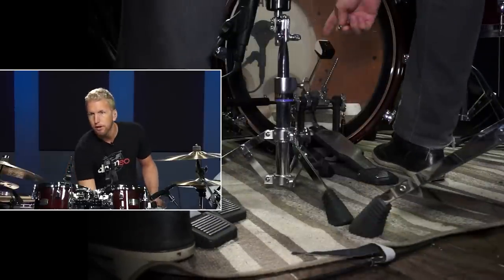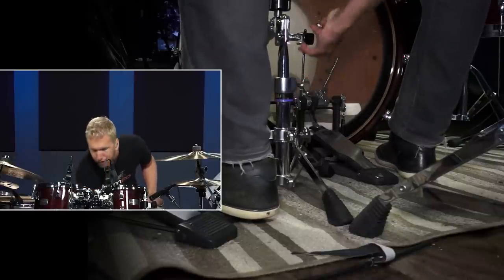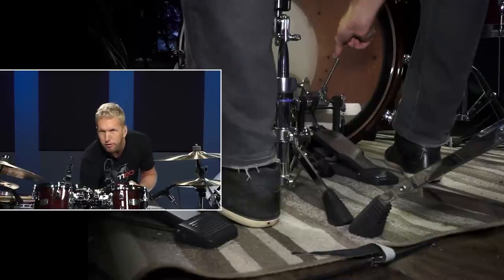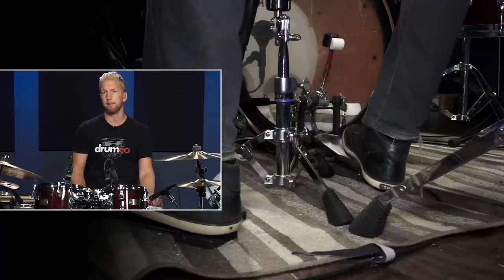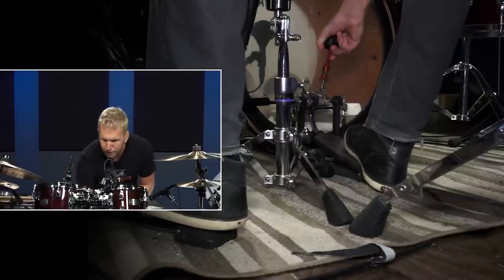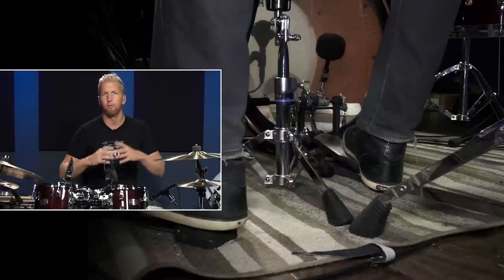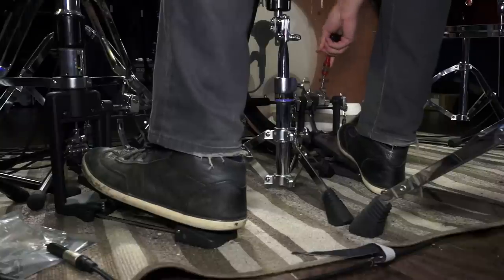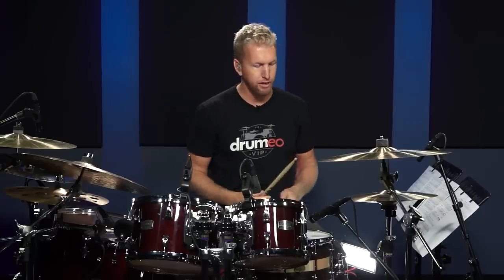The Switch Kick by Ahead Drumsticks (Drum Gear)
Start your FREE Drumeo trial!

Earlier this year I was approached by an inventor named Kevin Smith from Drum Concepts. He developed a new piece of technology that allows drummers to change out their bass drum beaters in the same amount of time that it takes to change sticks. It’s called “Switch Kick“.

The Switch Kick was designed around the “F.A.S.T.” acronym:
Flip the beater 180 degrees.
Adjust the height to 9 different levels.
Switch to over 10 different beaters.
Tool-less design.

To change the beater, simply turn it 90 degrees, remove it, slide your new beater on, and turn it 90 degrees to lock it in. In this video you’ll see me switch between four beaters in realtime. Finding the perfect sound on the fly has never been easier.

Great job to Kevin Smith over at Drum Concepts! Click here for more information on the Switch Kick:

Note: I loved the product so much, I had to film this and show you how it works. This is NOT a paid advertisement, I bought the product and simply want to spread the drumming love!